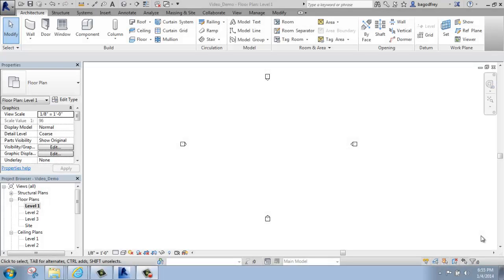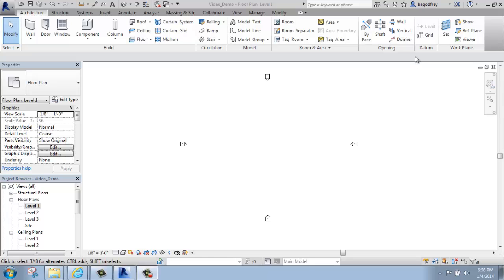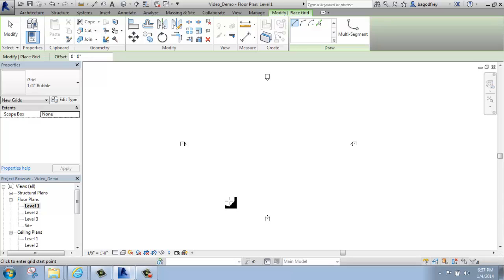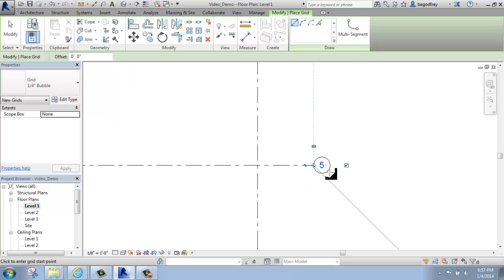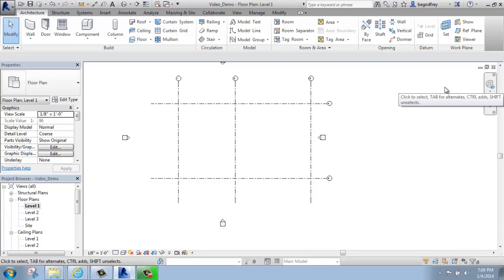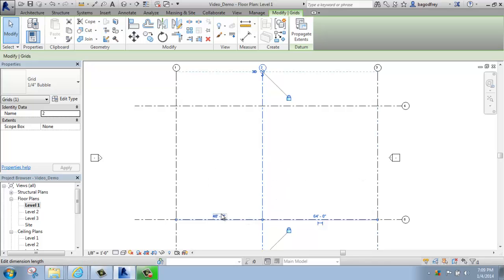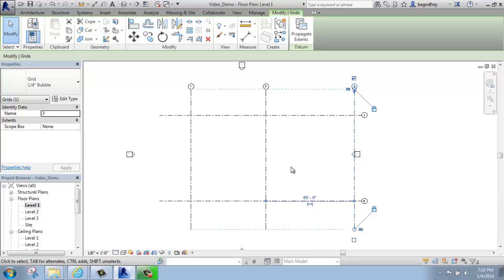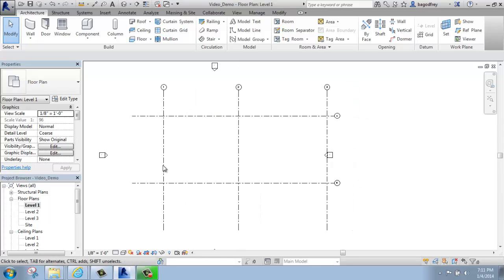#8 - Autodesk Revit - Grids - Brooke Godfrey